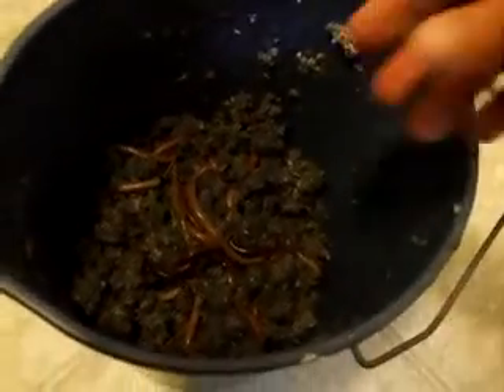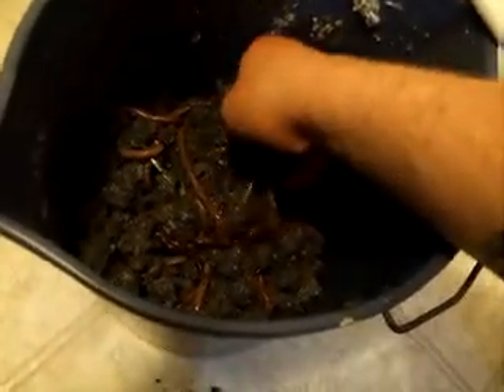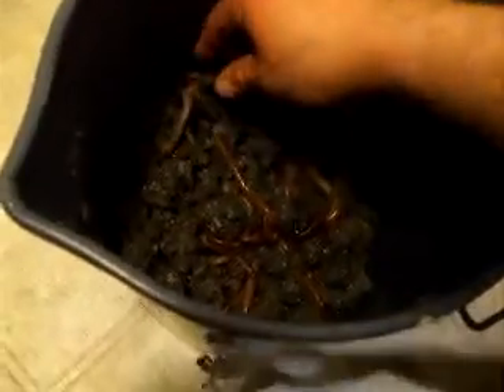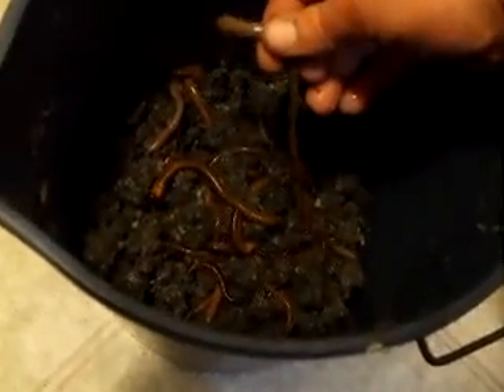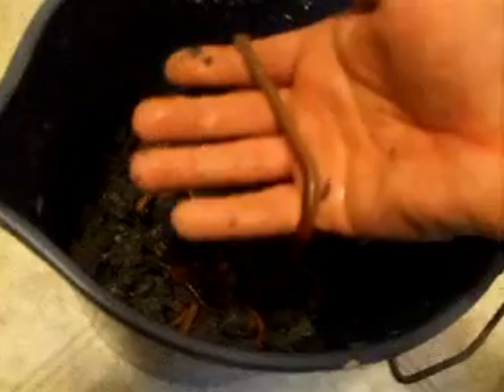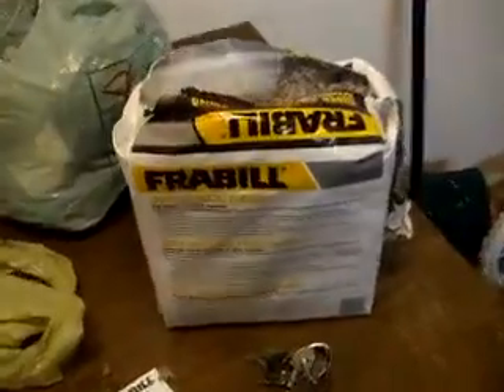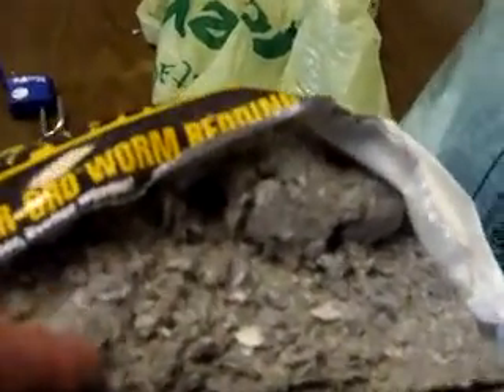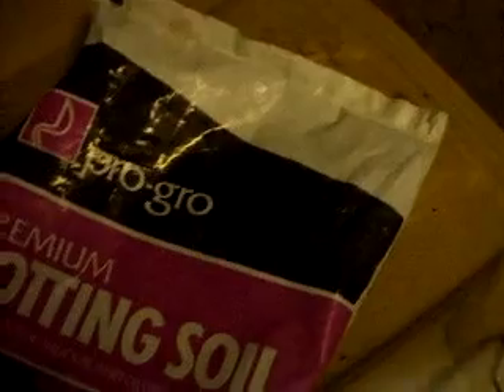my worms for sale!and for fishing!